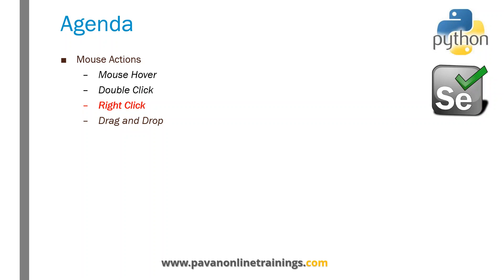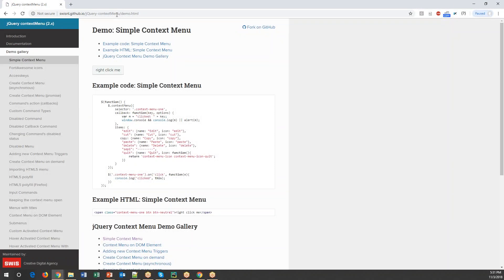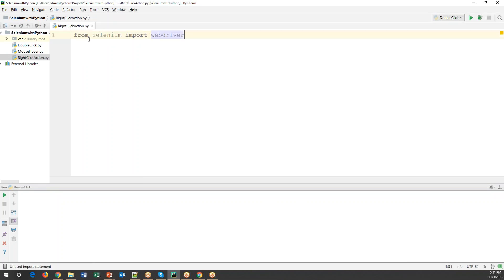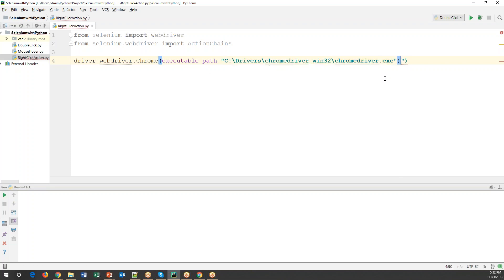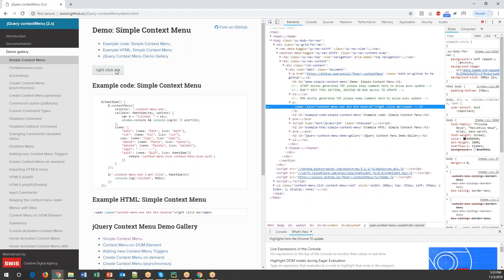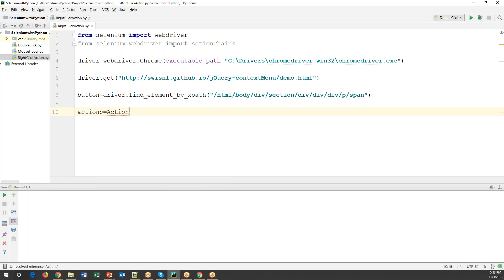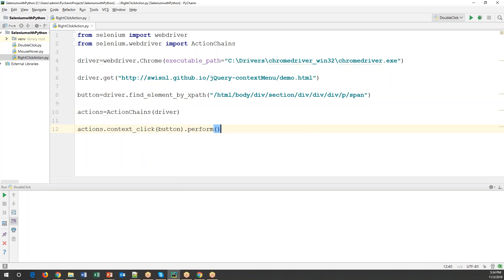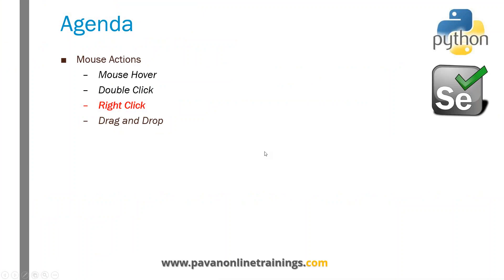Selenium with Python Tutorial 19-Handle Mouse Actions | Right click Action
Topics :
1. Handle Mouse Actions
2. Right click Action